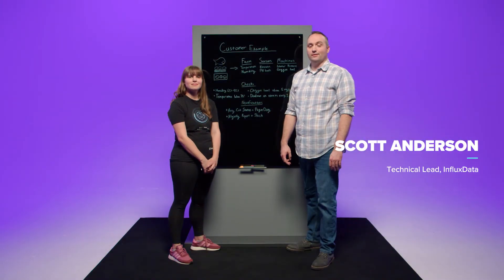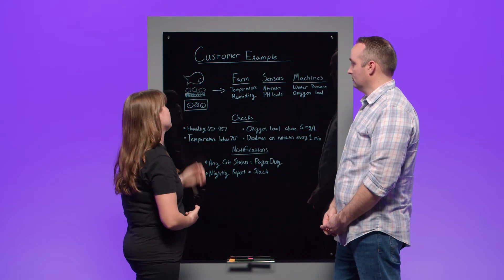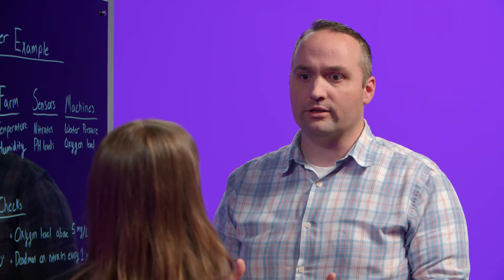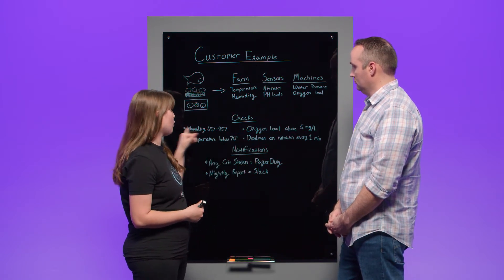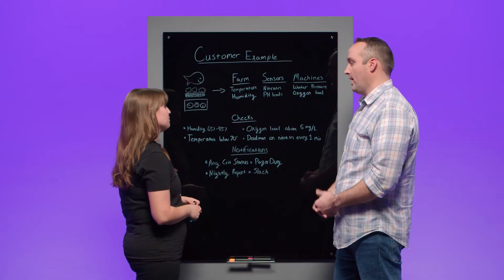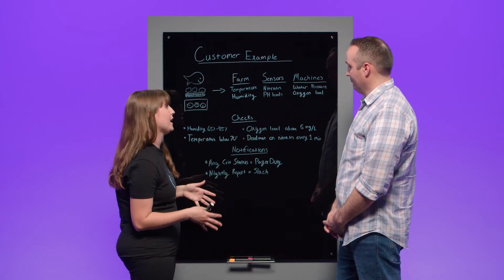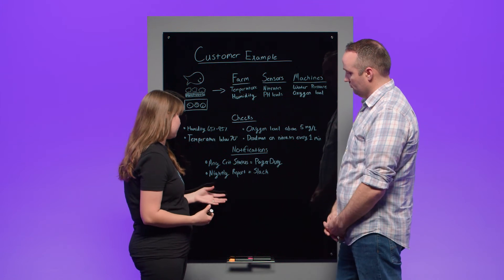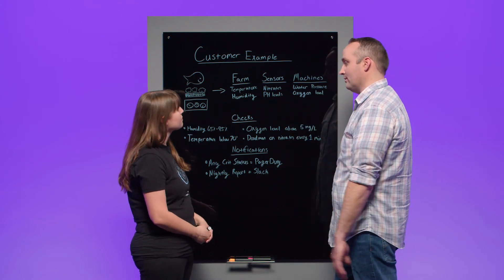Checks and Notifications in Action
In another video, Zoe Steinkamp discussed what checks and notifications in InfluxDB are. Here, she uses a real world example to demonstrate how and when to use the different types of checks and notifications available in InfluxDB.